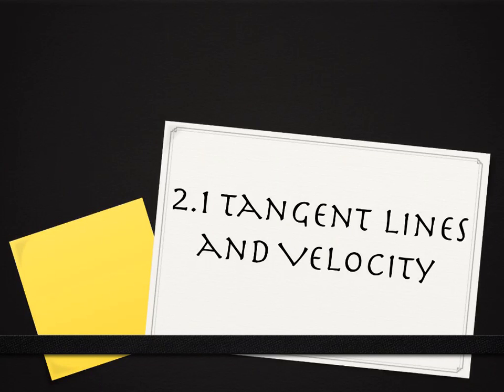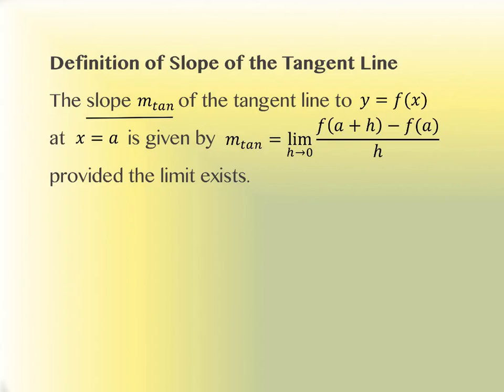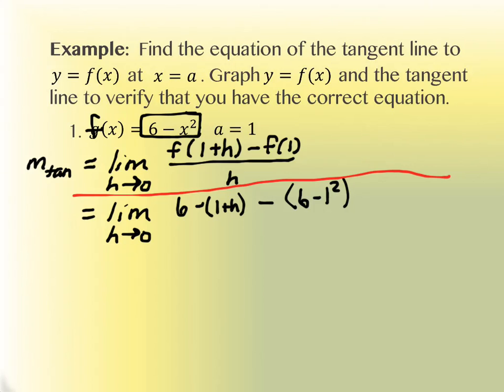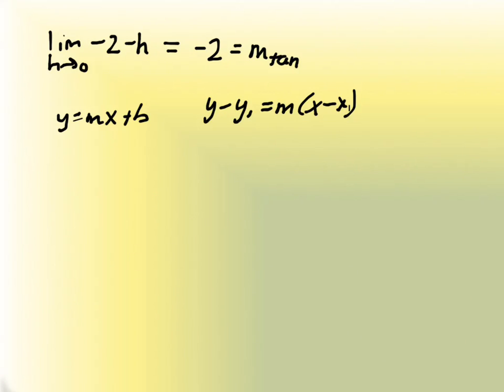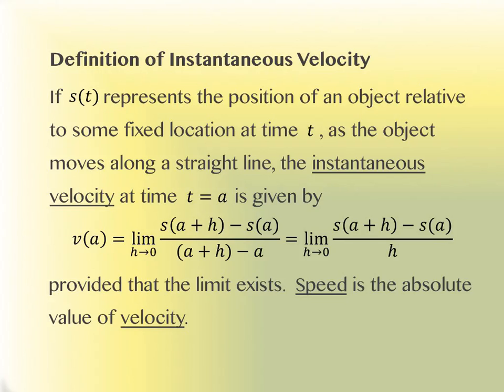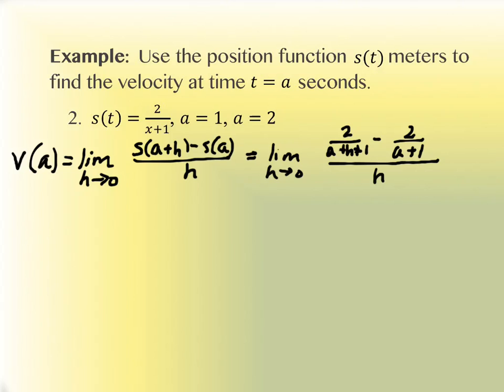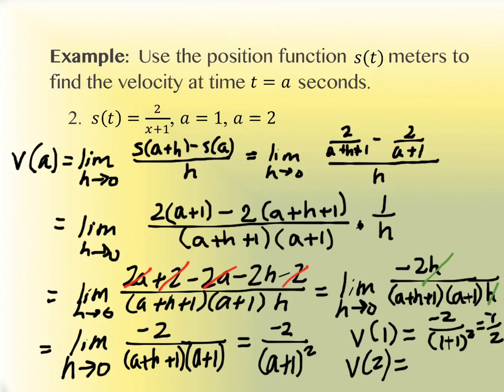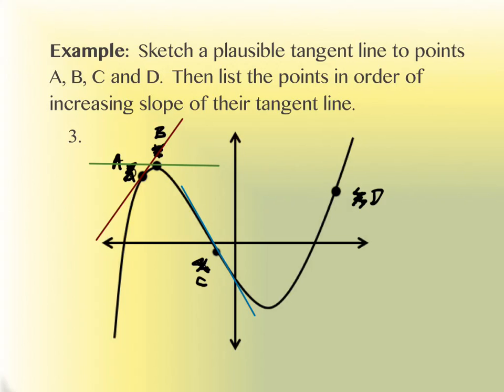2.1 Tangent Lines and Velocity (part 1) MWF